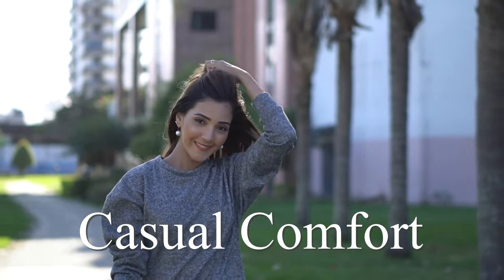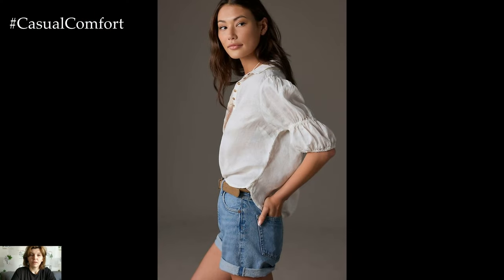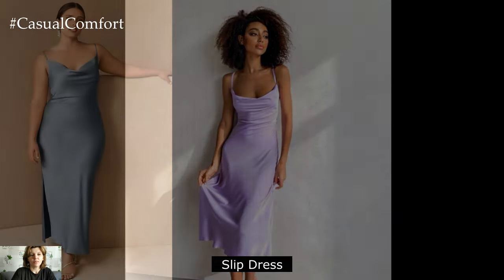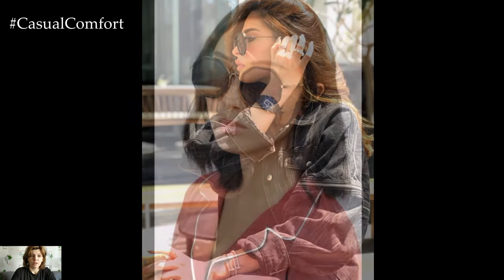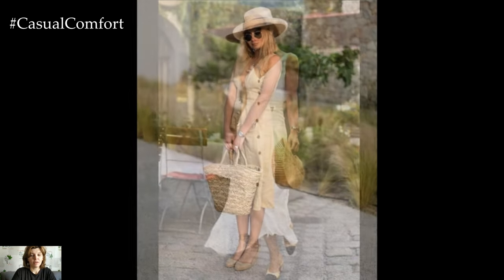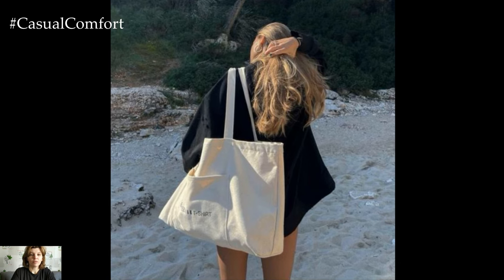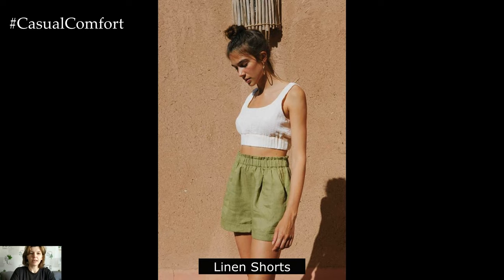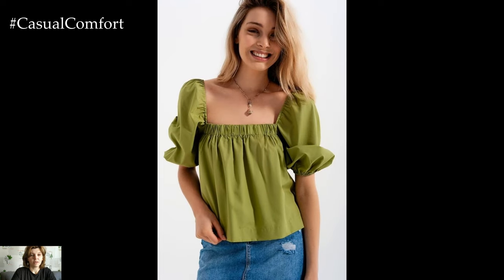10 Chic Minimalist Summer Essentials: Streamline Your Style for the Season | 2024 Fashion Trends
Simplify your summer wardrobe with our selection of 10 chic minimalist essentials! In this video, we'll guide you through the must-have pieces that will keep you stylish and comfortable all season long. From versatile basics to statement accessories, discover how to create effortless looks with minimal effort. We'll provide tips on mixing and matching these essentials to maximize your outfit options while maintaining a sleek and polished aesthetic. Join us as we streamline your summer style with these chic minimalist essentials!